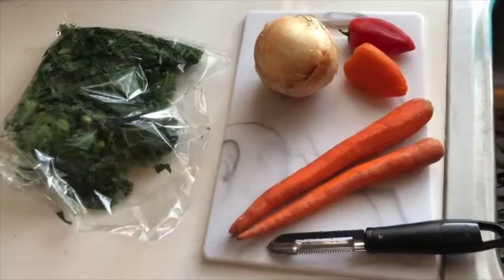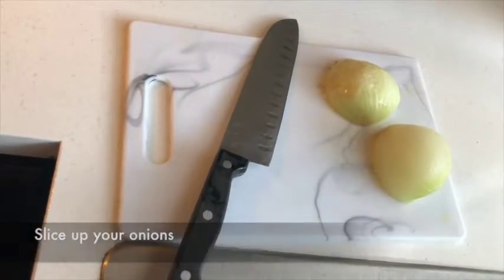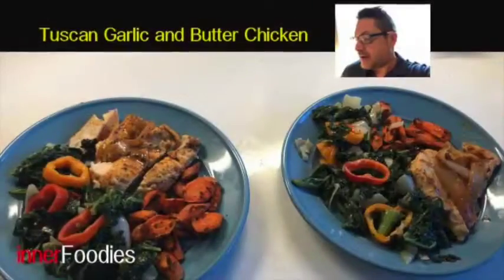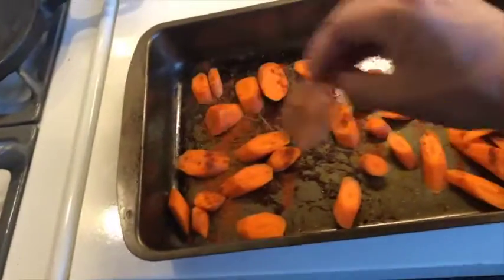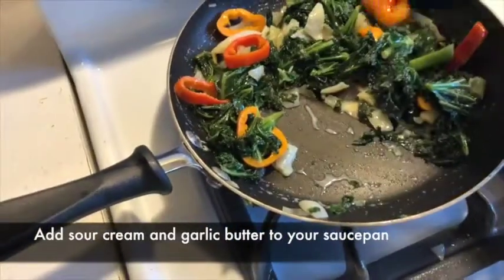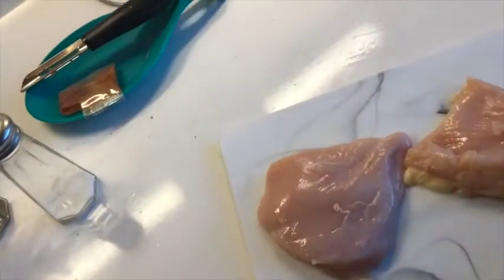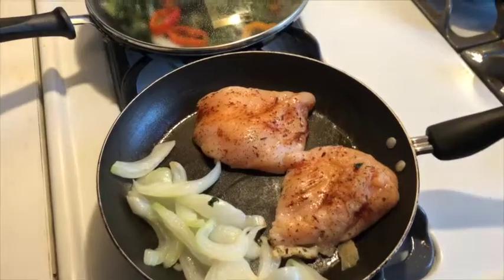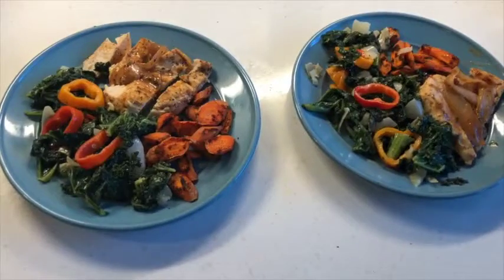InnerFoodies - Tuscan Garlic Butter Chicken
Welcome back innerFoodie fans. I've created a new video on how to create an amazing dish "Tuscan Garlic Butter Chicken " with Creamy Kale & Paprika-Roasted Carrots. This is an amazing meal. My ingredients consist of: 12 oz of carrots, 1 Yellow Onion, 4 oz of Kale, 10 oz of Chicken, 2 tsp of Paprika, 1 Tbsp of Tuscan Heat Spice, 2 Tbsp of Garlic Herb Butter, Chicken Stock Concentrate, and 2 Tbsp of Sour Cream. The meal took me about 30 minutes to prep and complete. I hope you enjoy this video. And for more recipes please visit my .